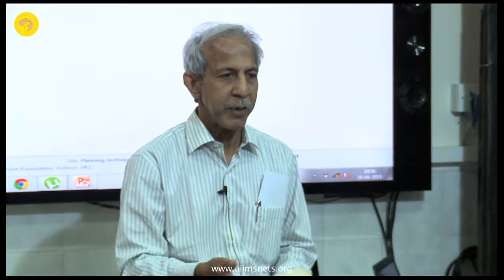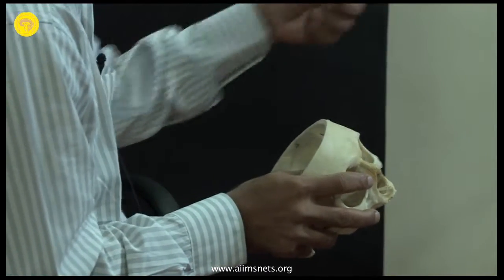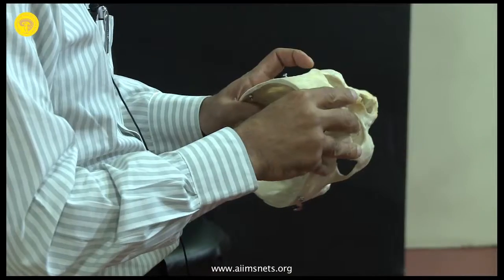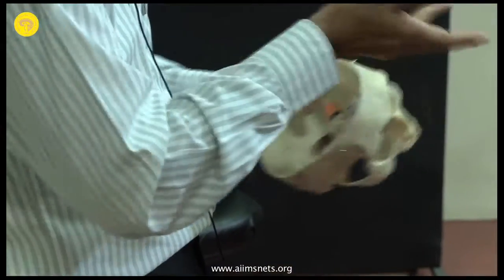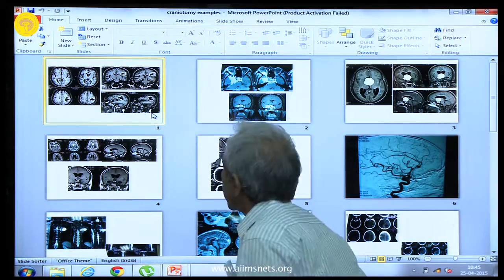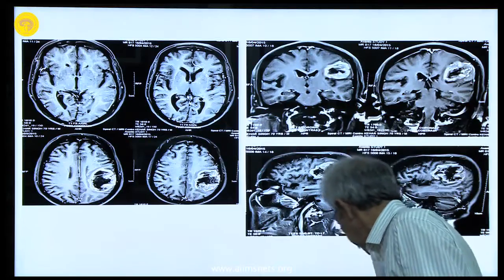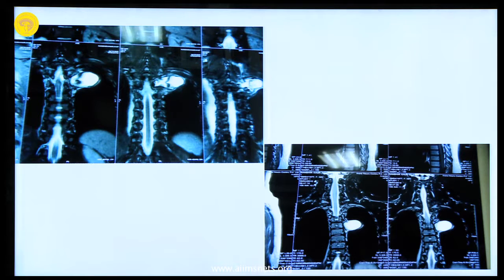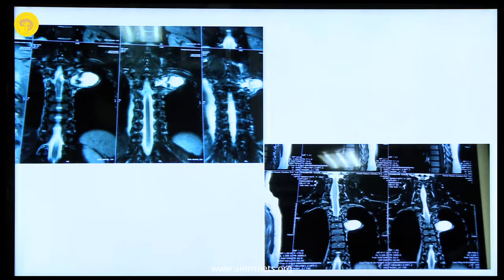Planning, technique and tips of anterior clinoidal drilling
Nice video by Prof. S K Gupta, PGIMER, Chandigarh, describing anterior clinoidal drillling.

16th NETS Workshop